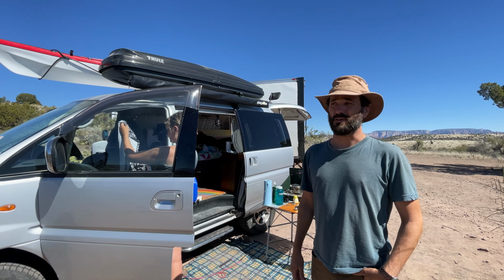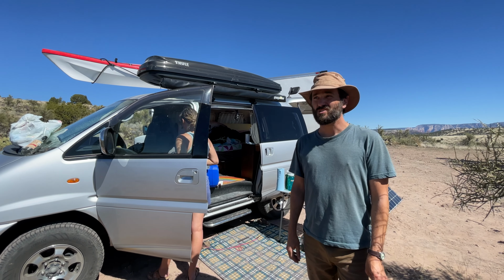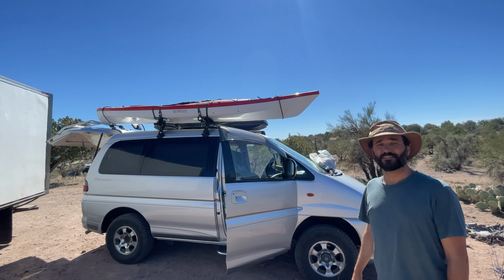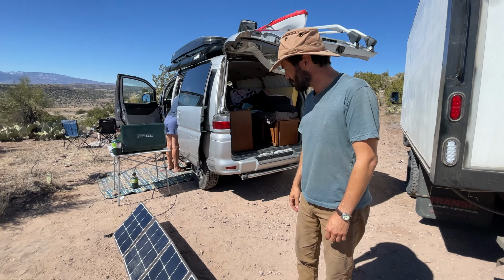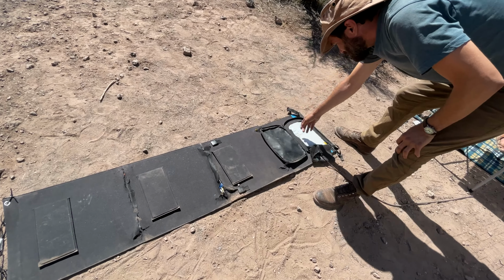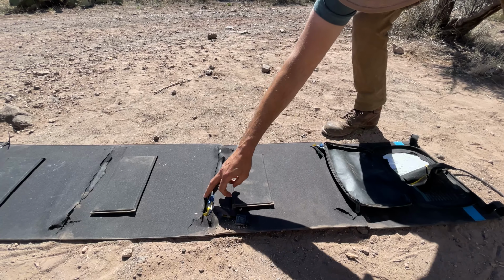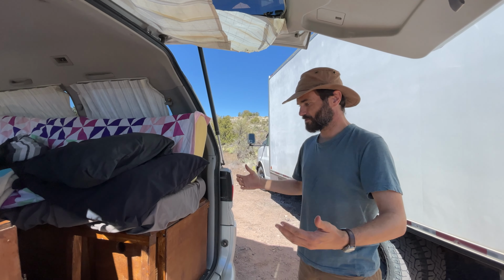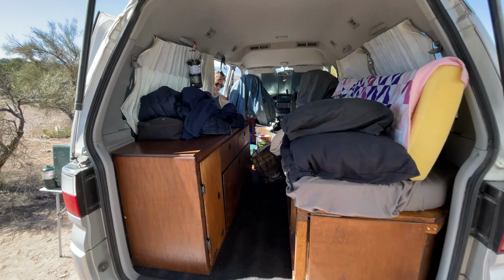My Canadian friends Geoff & Nadia travel through North America in a Delica | Wild & Free Vantours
Geoff & Nadia traveled from Victoria BC down to Mexico and back up through Sedona Arizona in their 2004 Mitsubishi Delica, and share aspects about their 'minimal build' vanlife, as well as some interesting instrumental play styles...

(Helps me gain access to more premium music for my future videos)